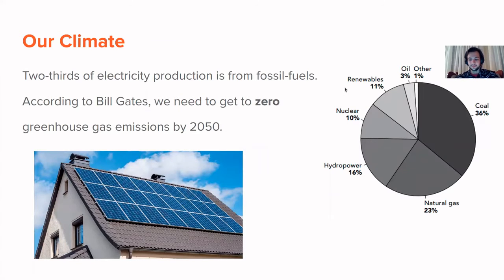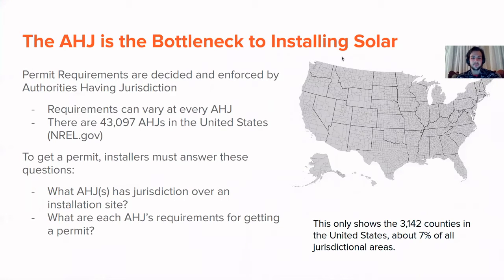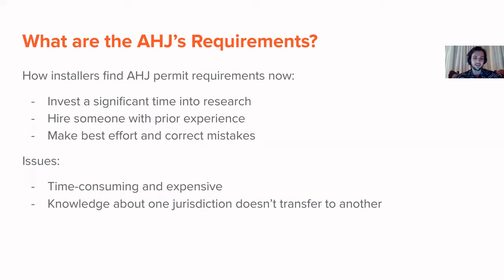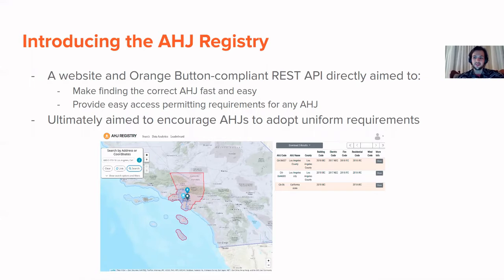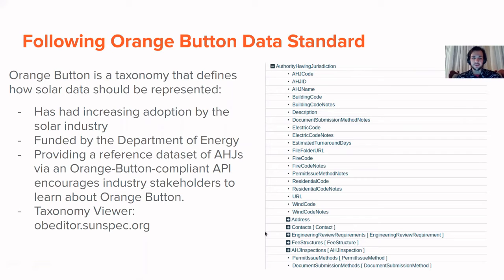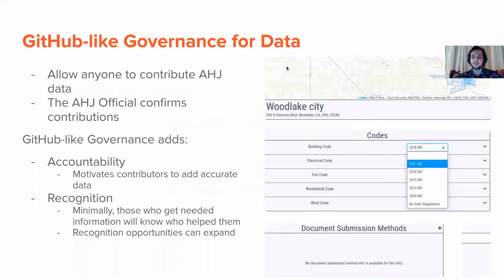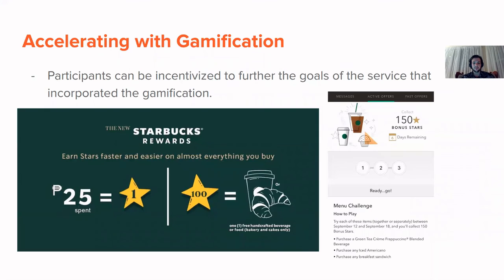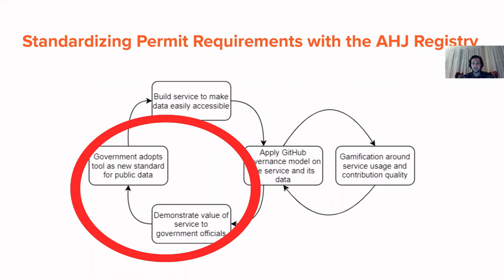The AHJ Registry: Gamifying Governance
Try out the AHJ Registry here: ahjregistry.sunspec.org
Honors Computer Science Capstone Project Presentation for the University of Utah Annual Research Symposium